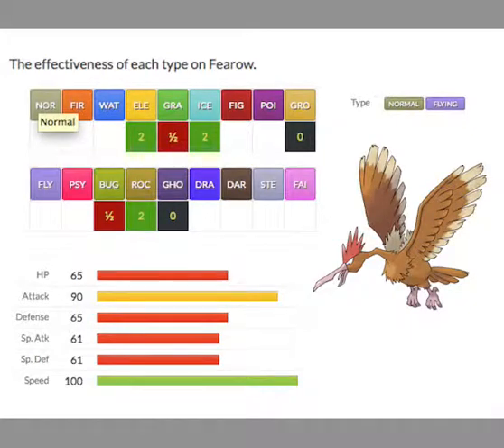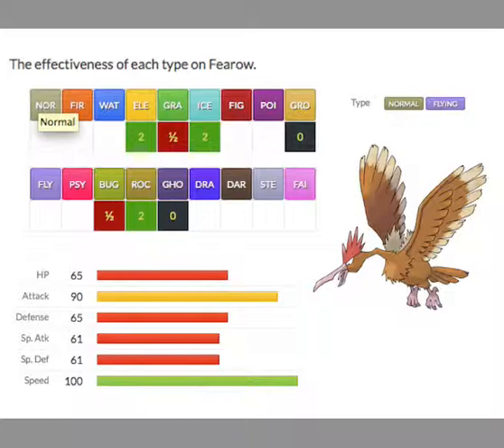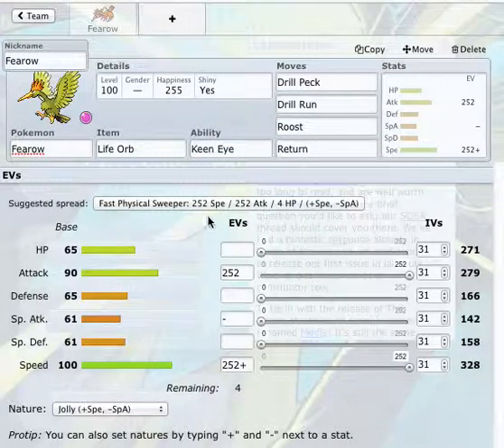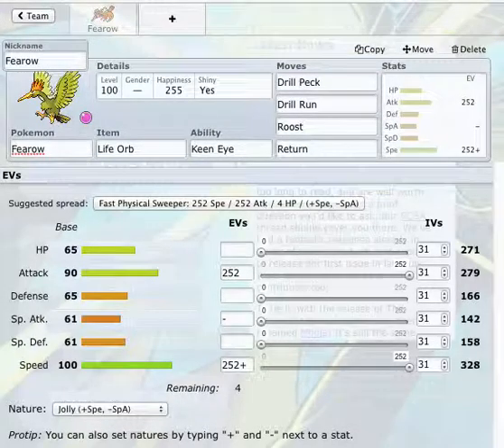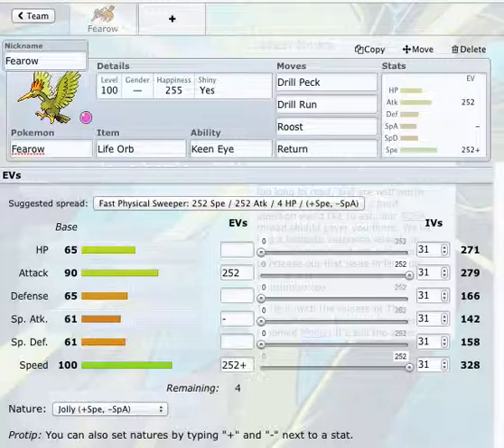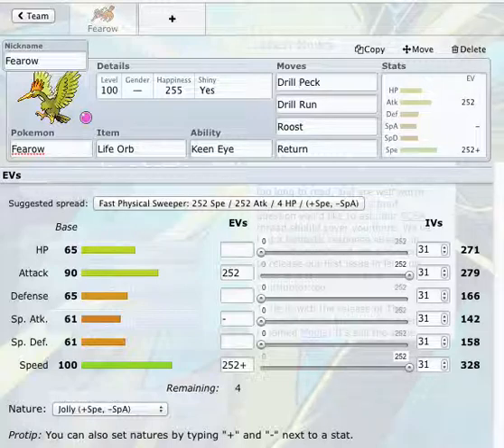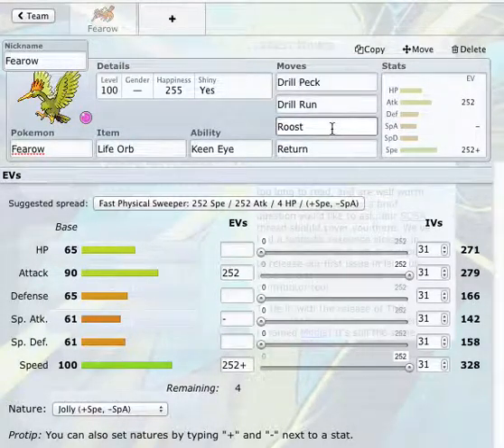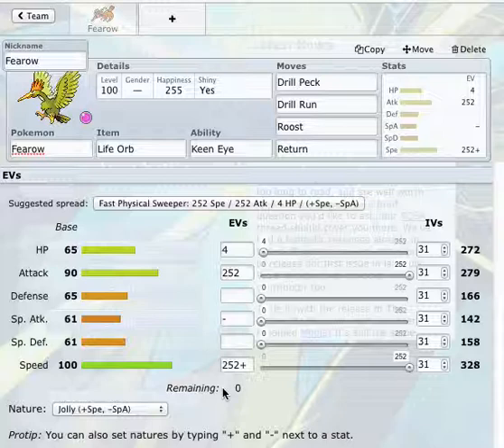Fearow Build and Strategy Guide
A build that you can use on your Fearow:

Fearow @ Life Orb
Ability: Keen Eye
Shiny: Yes
EVs: 4 HP / 252 Atk / 252 Spe
Jolly Nature
- Drill Peck
- Drill Run
- Roost
- Return